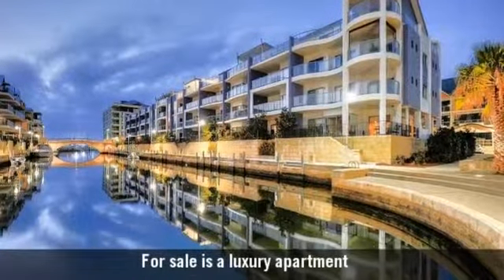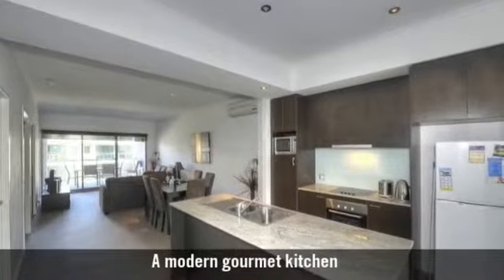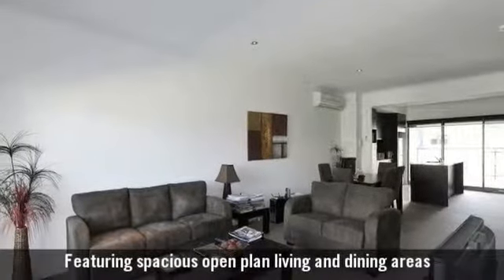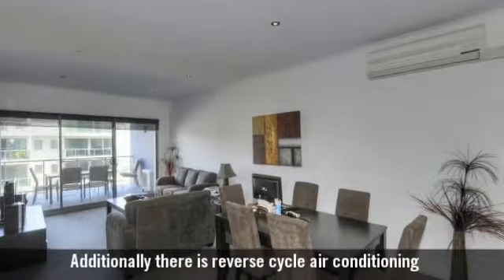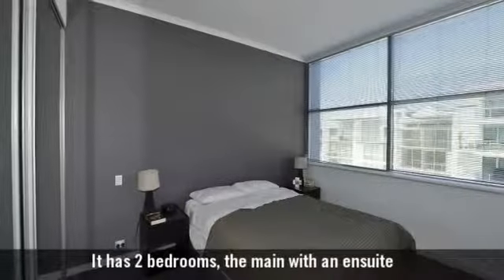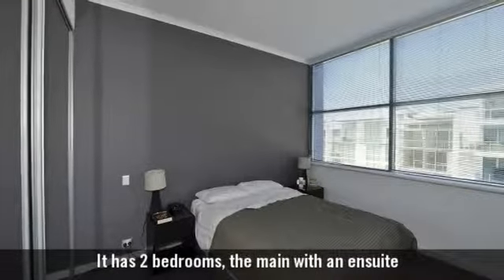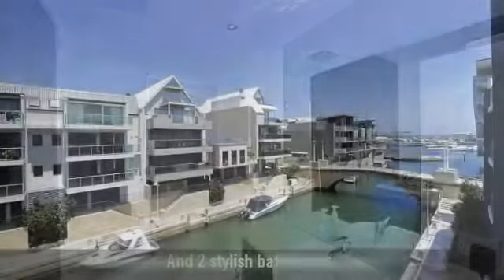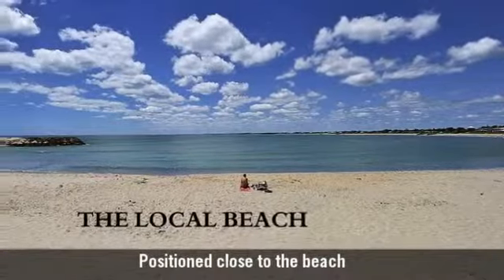40/3 The Palladio, Mandurah, WA